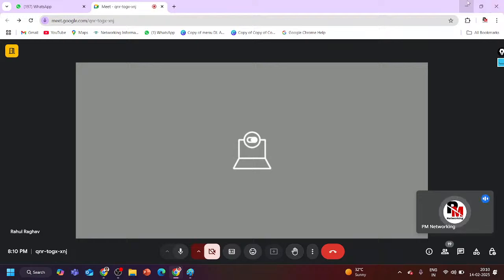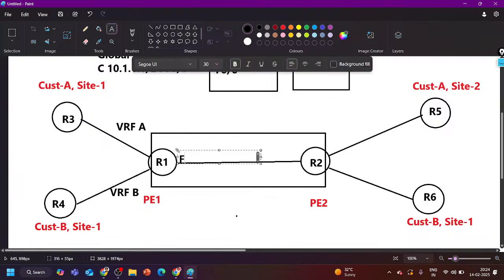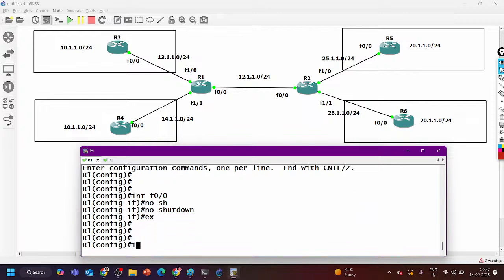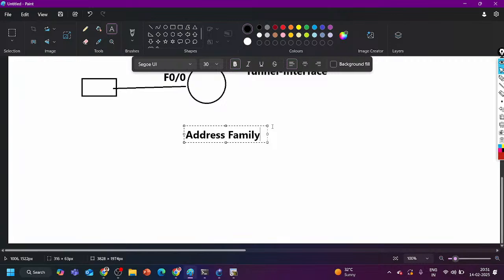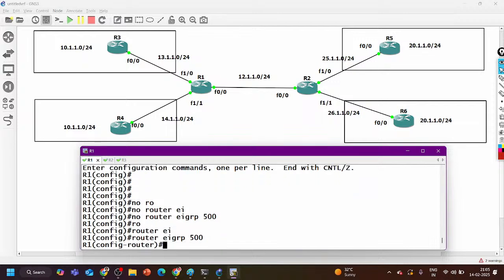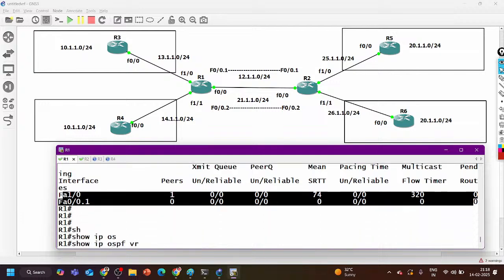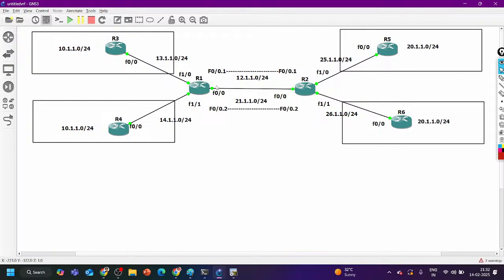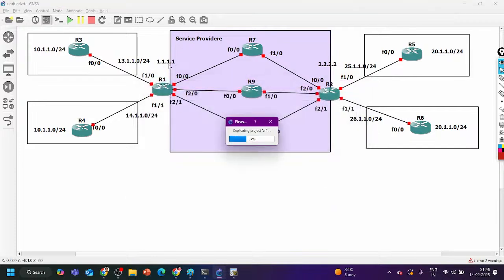Master VRF(Virtual Router and Forwarding) with Real-Time Example | MPLS VPN